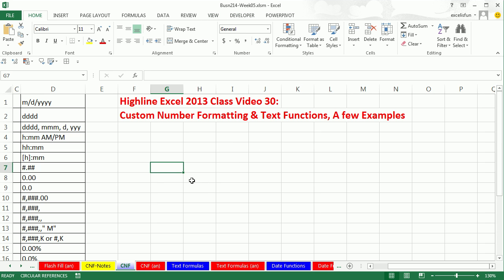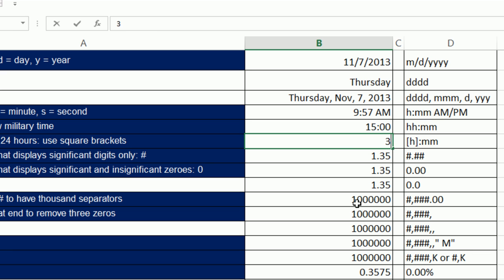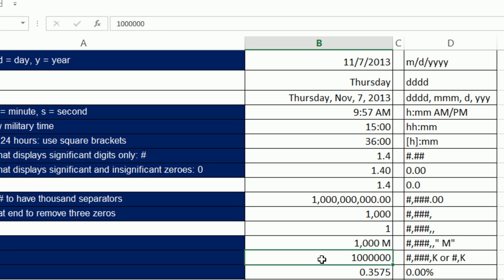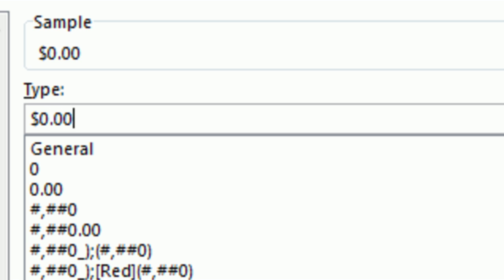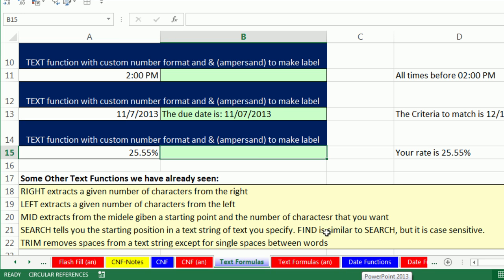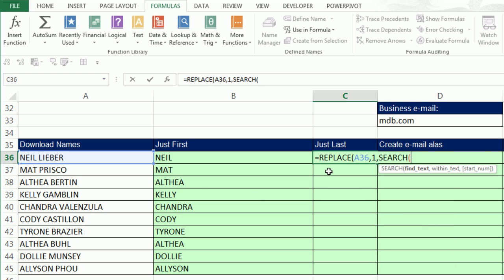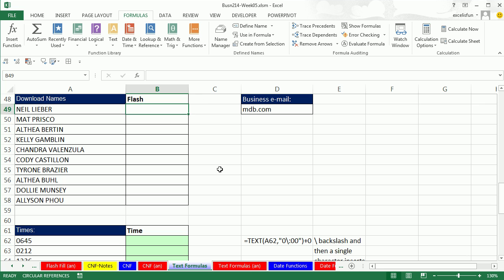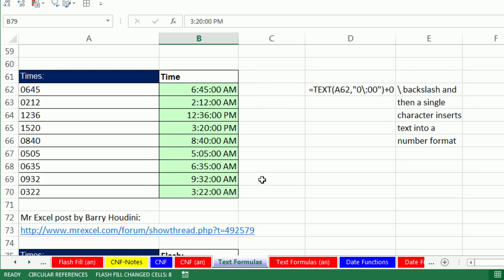Highline Excel 2013 Class Video 30: Custom Number Formatting & Text Functions, (33 Examples)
Topics in this video:
1. 23 Examples of Custom Number Formatting (00:18 min)
2. Custom Number Formatting For Unit Price for Invoice (15:33 min)
3. Three TEXT function examples for creating labels (16:26 min)
4. Extract First Name formula using LEFT and SEARCH (18:55 min)
5. LEN function (20:13 min)
6. Extract Last Name formula using REPLACE and SEARCH functions (21:38 min)
7. Extract Last Name formula using SUBSTITUTE function (23:15 min)
10. TEXT function to create time from Text Time Items and the backslash character to insert a character into a Custom Number formatting (Barry Houdini Trick) (27:52 min)
11. Flash Fill to create time from Text Time Items (29:43 min)